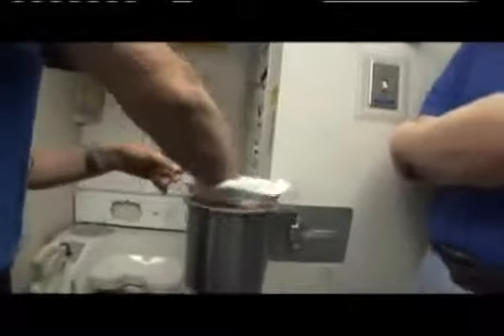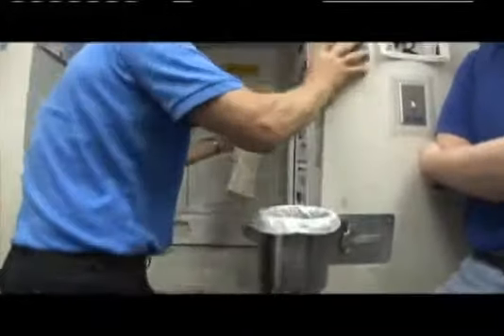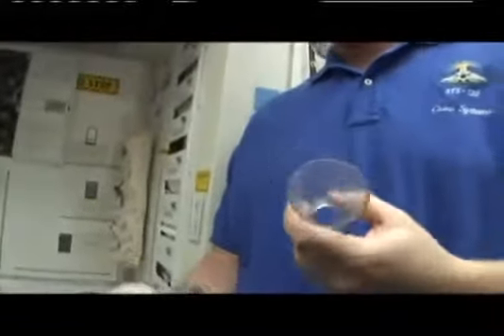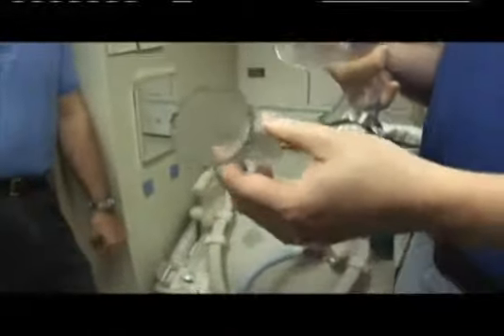The Space Potty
Hoe gaan astronauten in de ruimte naar het toilet? In dit NASA filmpje kom je er alles over te weten!